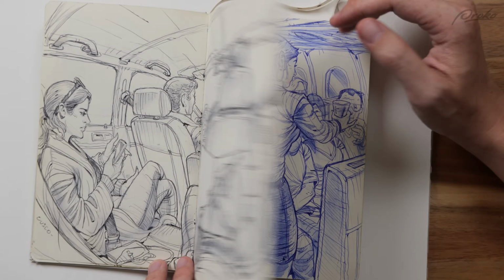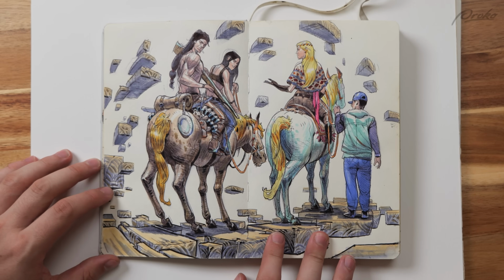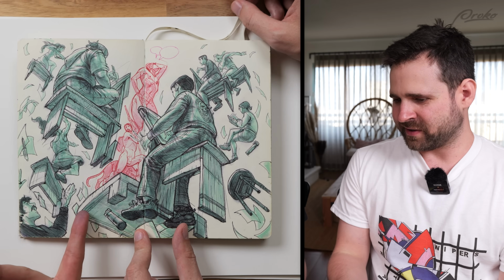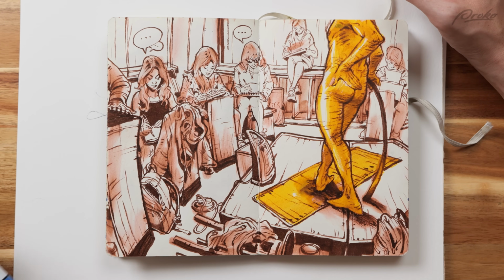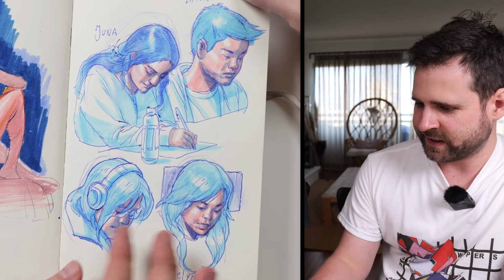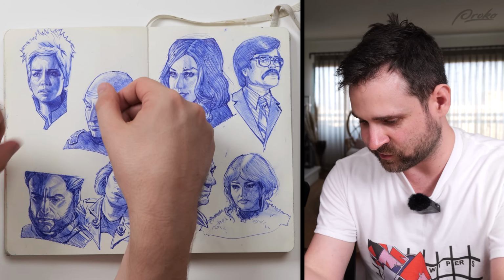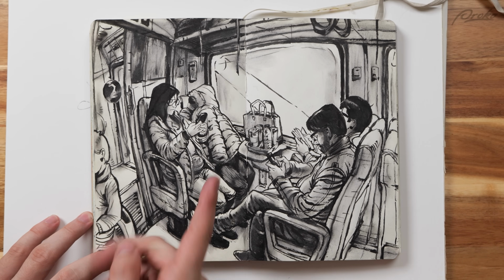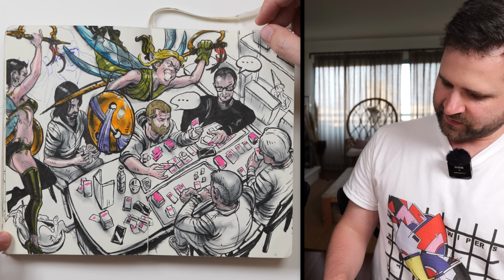How to Fill a Sketchbook with a Ballpoint Pen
Professional artist Rembert Montald walks us through his sketchbooks and reveals his process for filling them up. He shows us two different kinds of sketchbooks. One is for finished, polished illustrations, and the other is for practice, studies, and just grinding out the fundamentals. Rembert also shares his philosophy on capturing scenes from life, inventing from imagination, and embracing the messy, imperfect parts of the creative process.

CHAPTERS:

00:00 - Intro
00:19 - Sketchbook Tour
16:00 - Outro